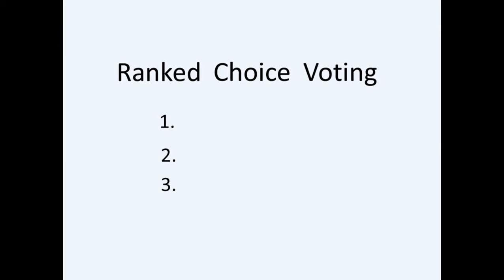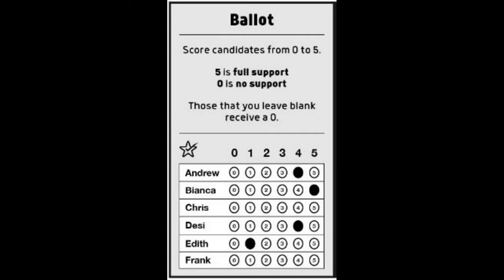Ranked choice vs. STAR voting: Spoilers and third parties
An assessment of how ranked choice voting and STAR voting would each handle "spoiler" elections and their effect on third party and independent candidates. (Segment from Eps. 13: Ranked choice voting vs. STAR voting.)